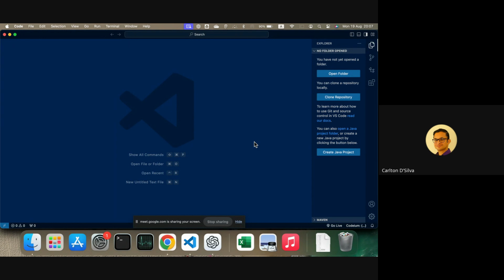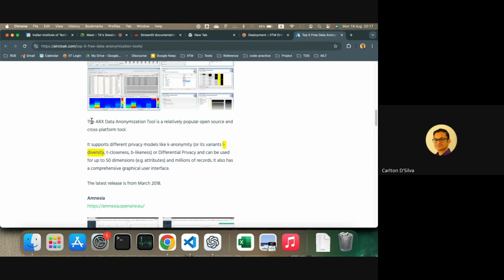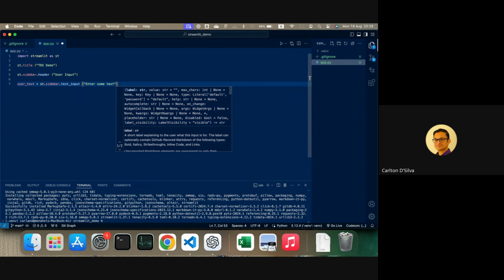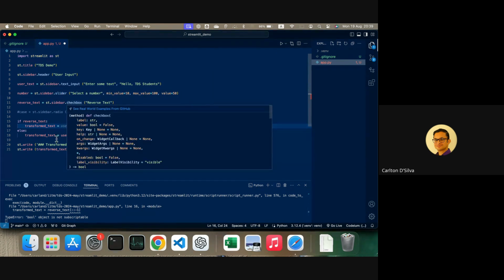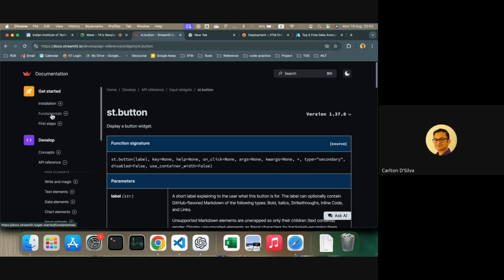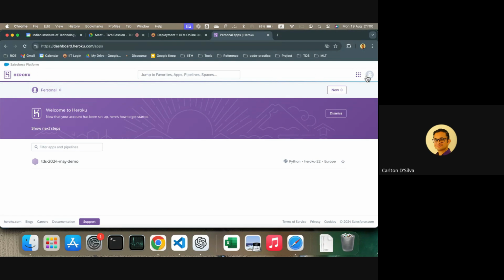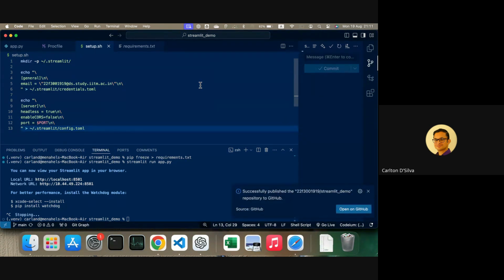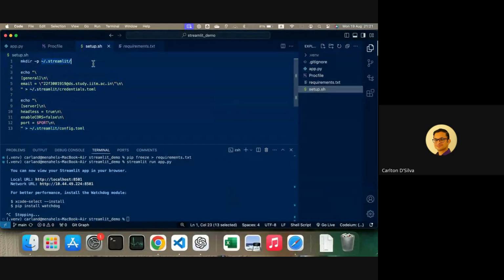TA Session 19 August: Streamlit, Heroku